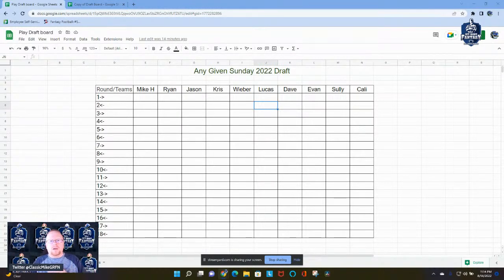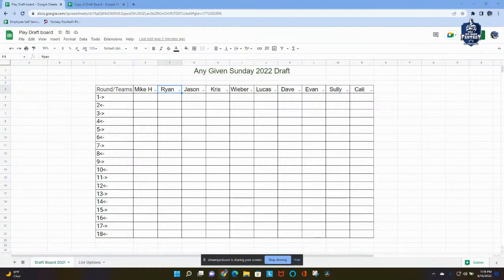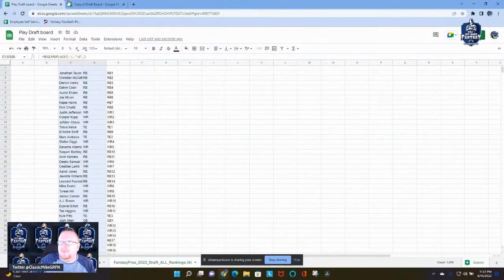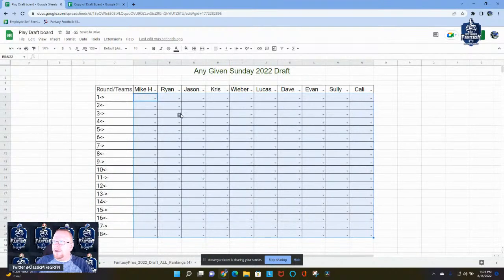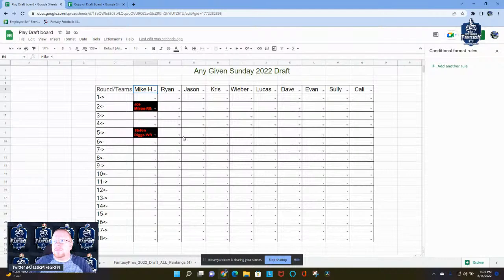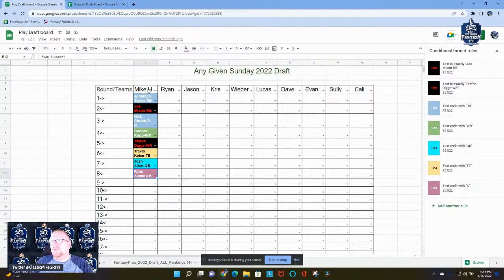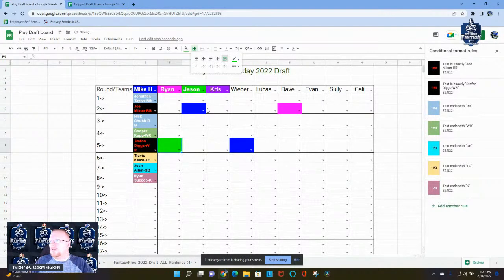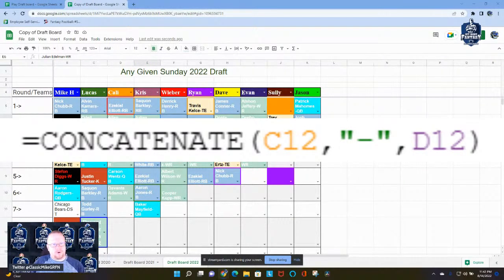How To Make a Fantasy Football Draft Board for FREE! Using Google Sheets 2.0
Welcome to Get Right Fantasy Football Network. We are 4 guys sharing our knowledge to help you understand the game of Fantasy Football, become more competitive, and have fun dominating your fantasy football league!

Friday Night Mocks, is our Mock Draft series where we host different types of mock drafts every Friday Night leading up to the start of the 2022 Fantasy Football season.

This video is to help you create a FREE draft board with Google Sheets. Come Watch as I show you how to make Shareable Fantasy Football Draft Boards for you to use for your league

Now joining the Get Right Fantasy Network Cody and the boys from the 2-A-Days Podcast and Colin and his boys from WAGMI Fantasy Football.

Now we Draft live!

Underdog Fantasy Best Ball Offer!!!

Play responsibly

We want to thank the people who joined us and thanks to the platform host making it possible Sleeper app.

Who has the best team? What's your grade? Let us know!

Get alerts, live stream draft invites, and more!

Follow Anthony: @RaSt1FaRiN
Follow Classic Mike: @ClassicMikeGRFN
Follow Dustin: @Chasinamillionn